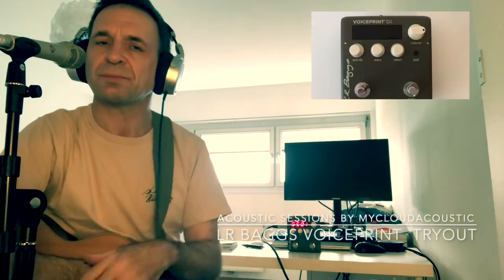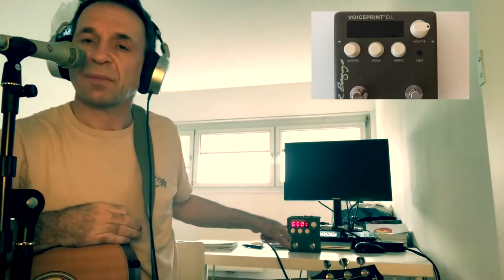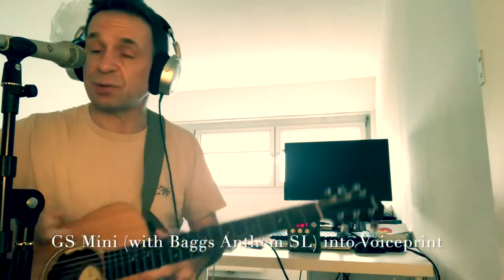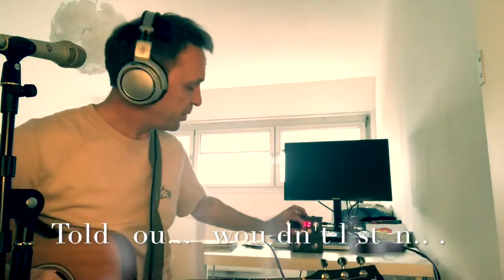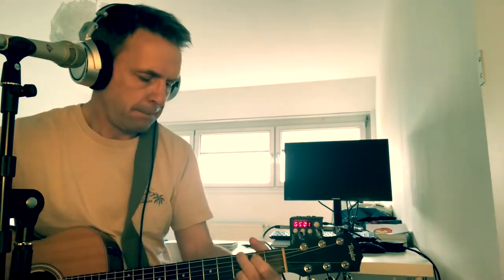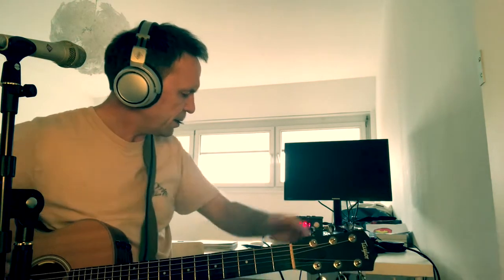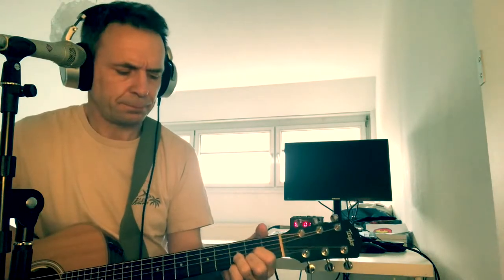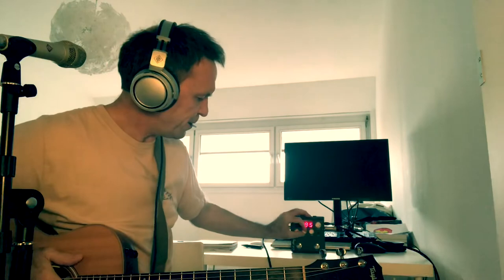GAME CHANGER LR Baggs Voiceprint DI With Taylor GS Mini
Hello. Just thought I’d do a review of the LR Baggs Voiceprint DI. I bought this a few months ago and am impressed. Here it is with my Taylor GS Mini (which is what I use if I play live). Love the guitar.  I replaced the old Taylor pickup with the Baggs Anthem which did improve the sound quite a bit but wasn’t enough for me so I pulled the trigger on the voiceprint which to my ears is a game changer.  If I could turn back time I’d not have spent the money on the anthem, which although is great it’s overtaken by the voiceprint I think    But the ensemble works well it’s not a loss.  Decide for yourself

Gs mini with LR Baggs Anthem SL into Voiceprint into Apogee Duet into Logic Pro X

Some songs  using the Voiceprint (this time with a Martin DC16 RGTE). Worked great too